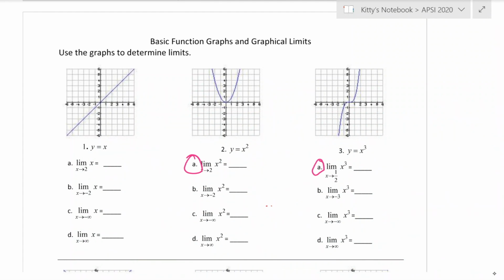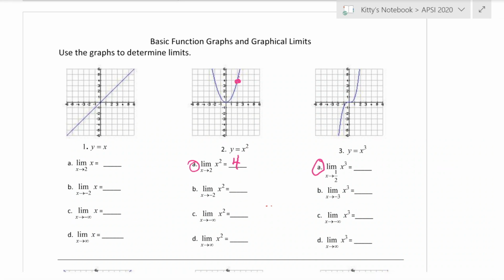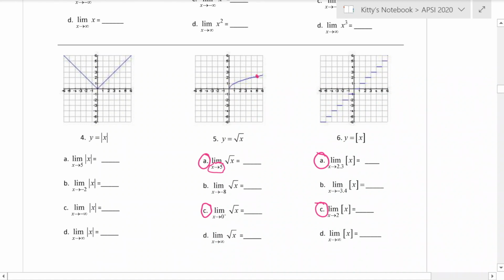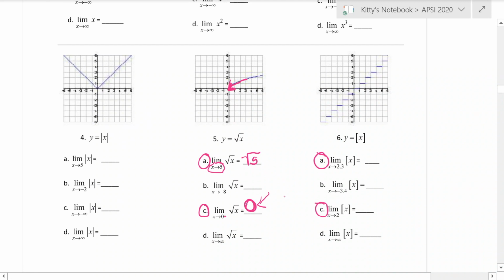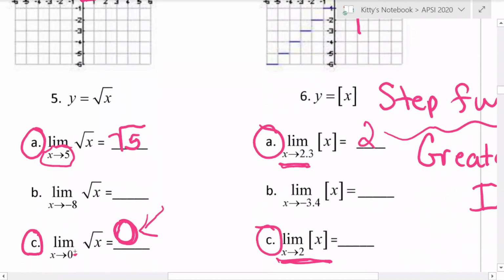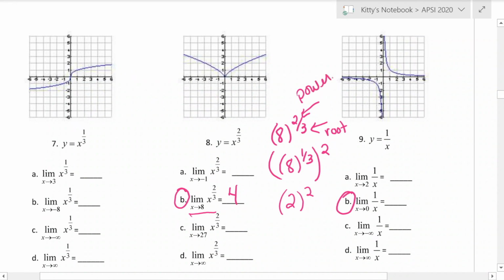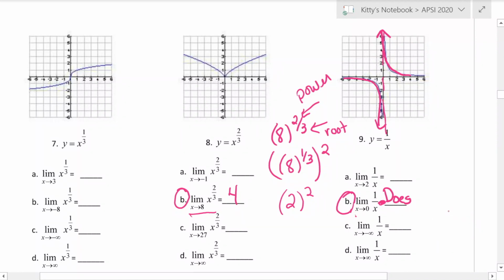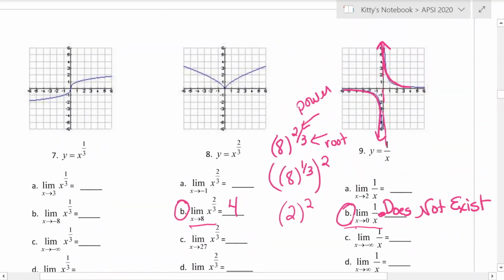2 15 Basic function and graphical limits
This video goes over a few problems from the Basic Function and Graphical Limits worksheet